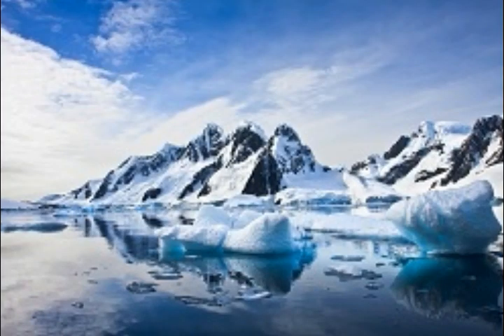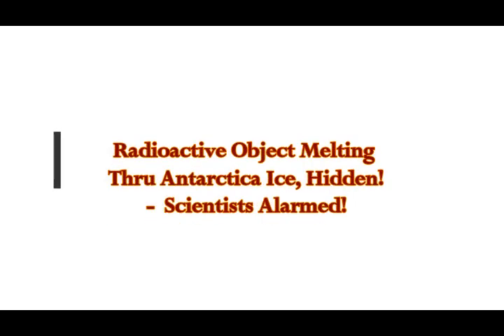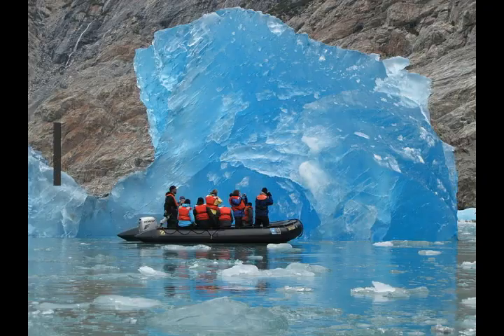Radioactive Object Melting Thru ANTARCTICA ICE, Hidden! Scientists Alarmed!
Thank you for your support especially now that YOUTUBE has stopped monetizing me. GOD bless you.